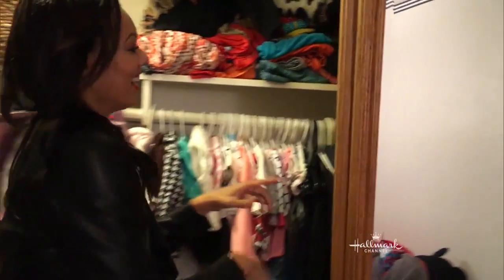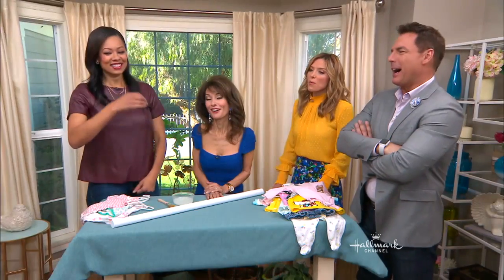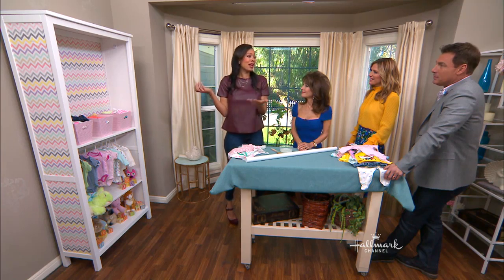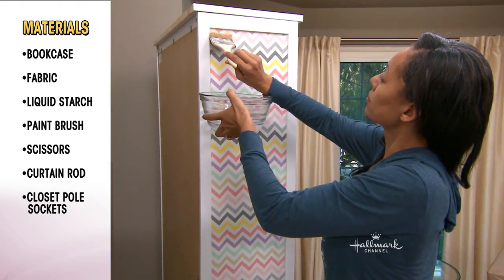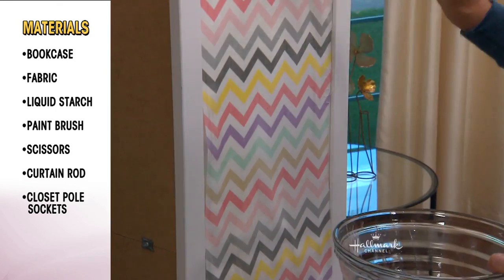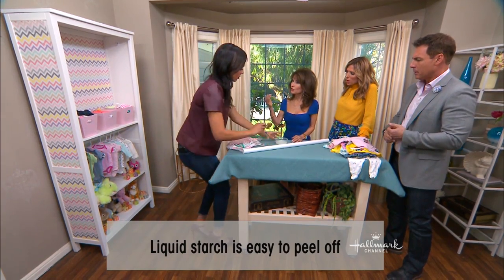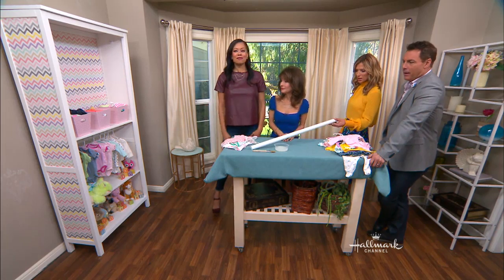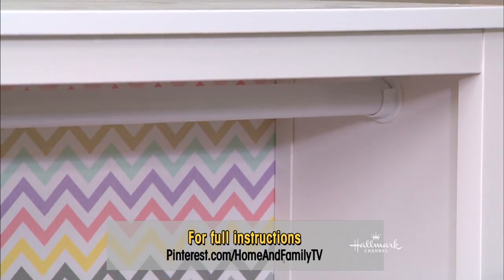How To - Kristin Smith's DIY Baby Wardrobe Closet - Home & Family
Kristin Smith is celebrating baby with this DIY that will show you how to maximize organization in the baby nursery. She takes a bookcase and converts it to a baby wardrobe closet. The entire cost of this DIY is $50.